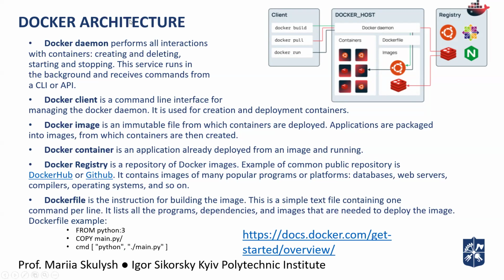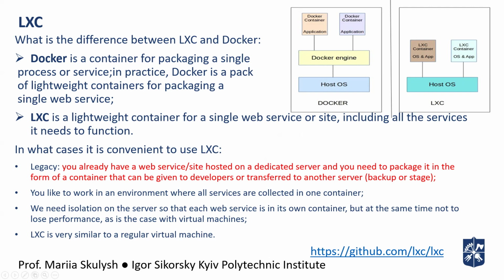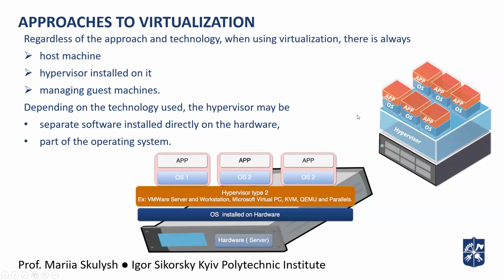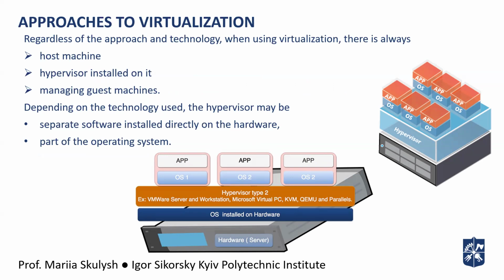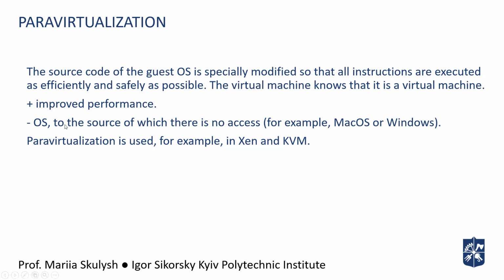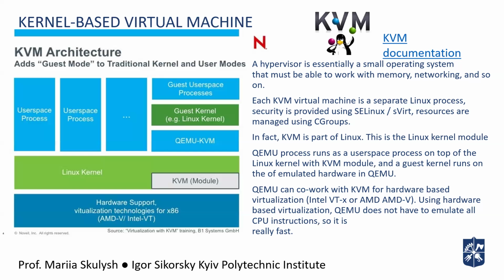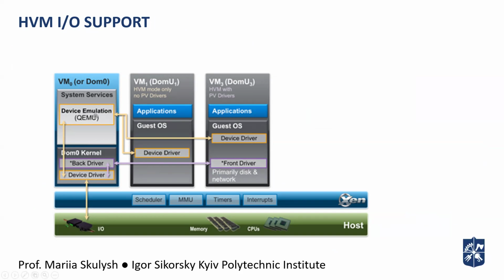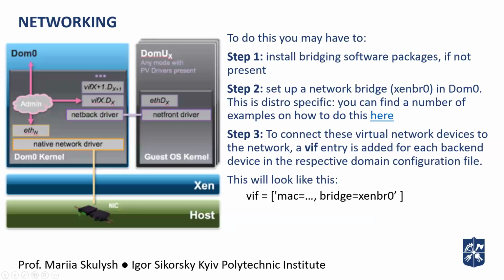Lecture #7 Сomputing resources for high-loaded services DigiJED